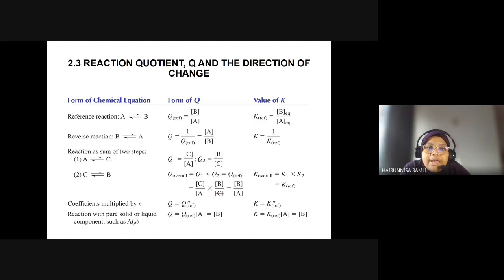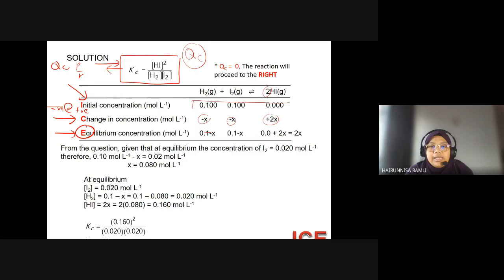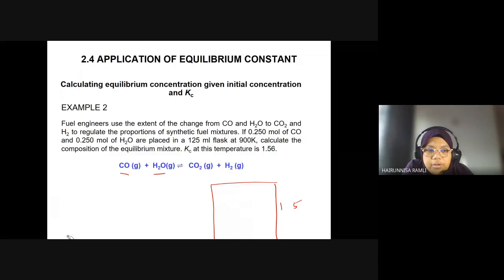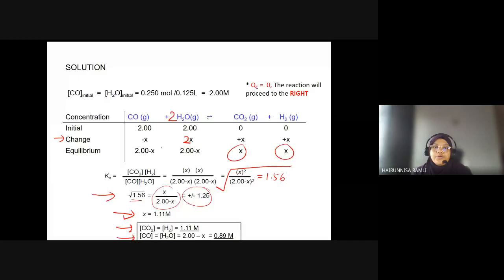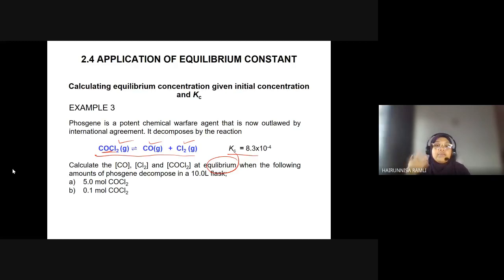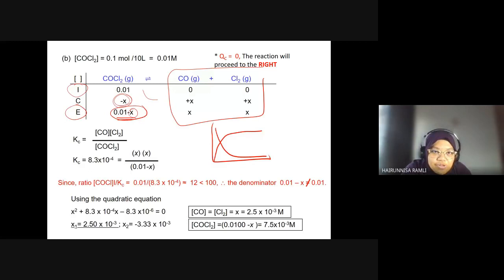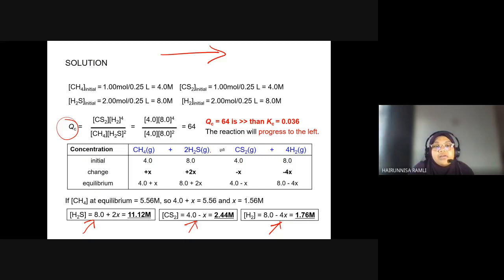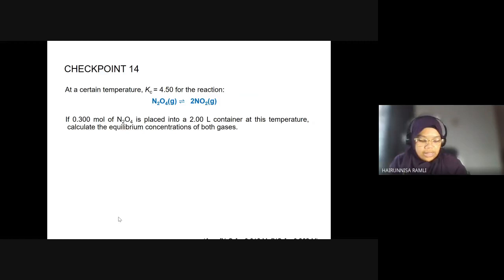Google Meet CHM096 Lecture S03 & S04 Chapter 2 Recap 2.3 - Subtopic 2.4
2.4 APPLICATION OF EQUILIBRIUM CONSTANT